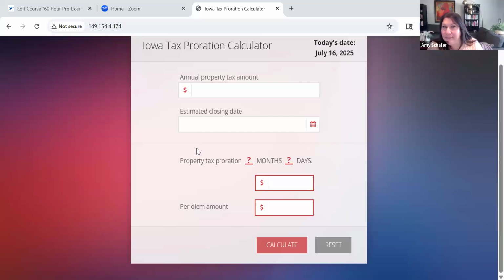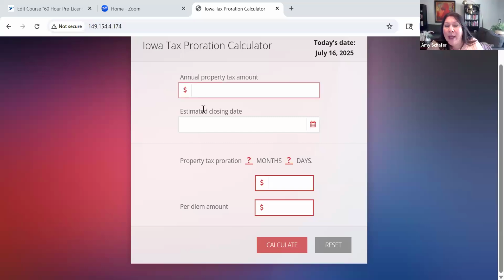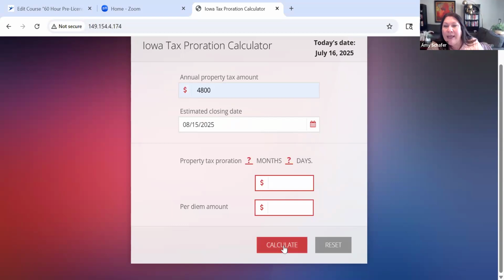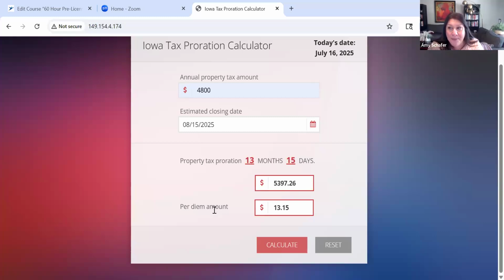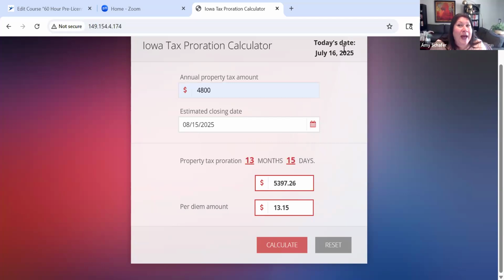July 16, 2025 National Content Review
Calculations Review (5 test questions) for the National PSI Exam for Iowa Real Estate Licensees.